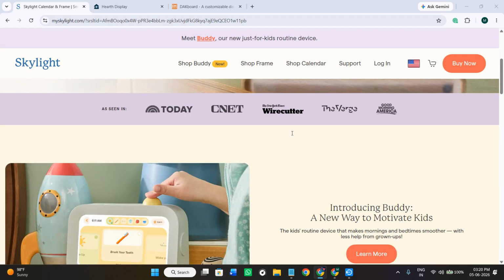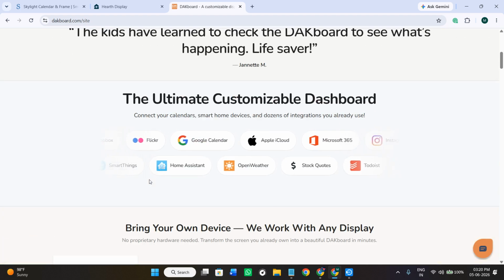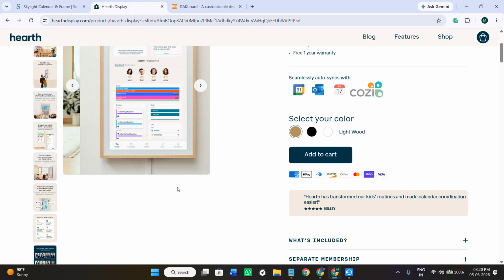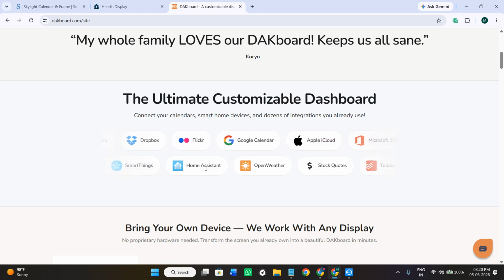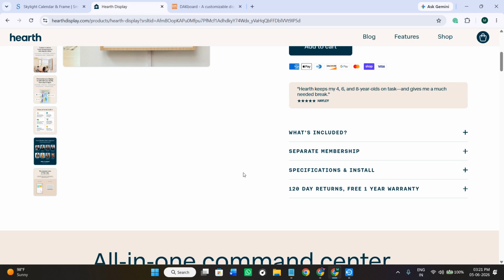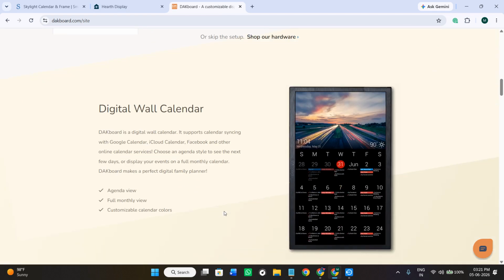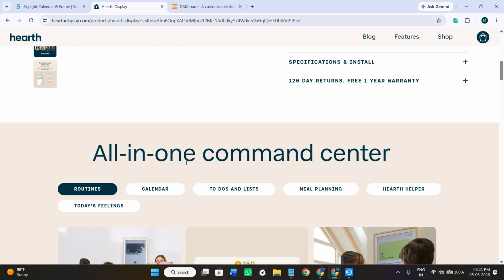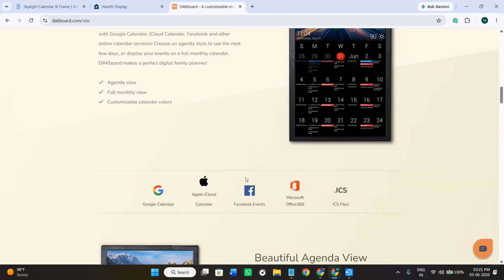Hearth Display Vs Dakboard Vs Skylight Calendar – Which Digital Signage Solution Is Better in 2026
Welcome to the Fixed Formulas YouTube channel! In this tutorial video, I will show you Hearth Display Vs Dakboard Vs Skylight Calendar – Which Digital Signage Solution Is Better in 2026